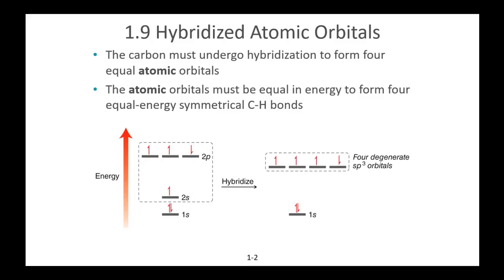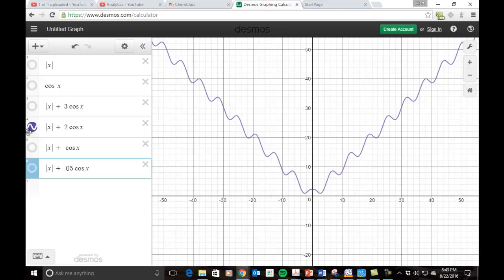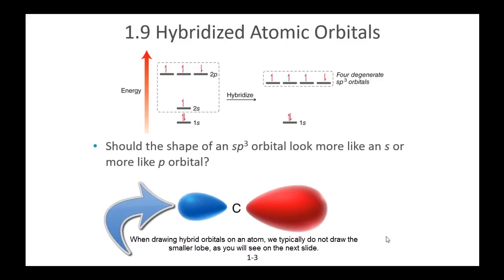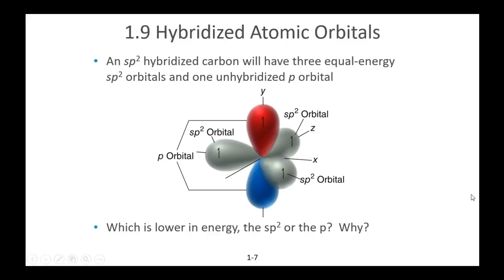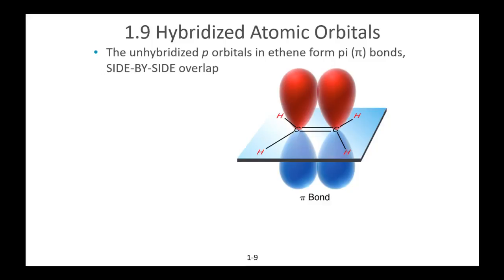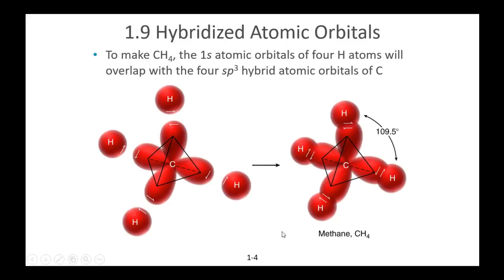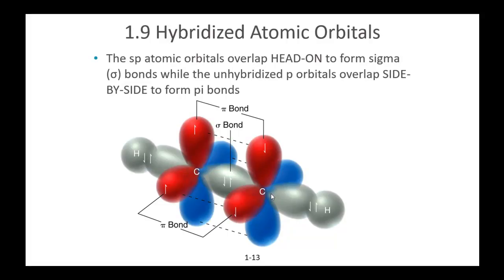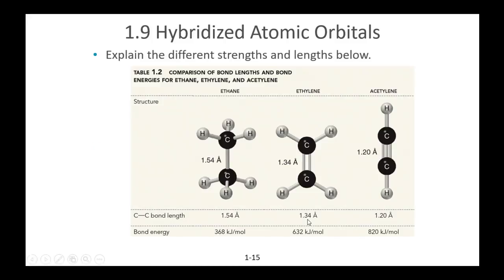Chemistry 230: Video Lecture #3